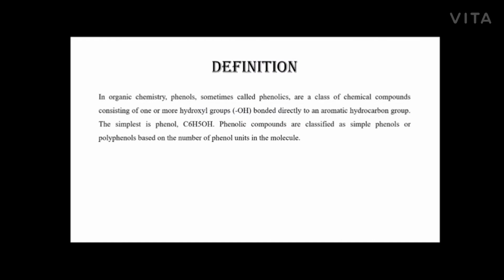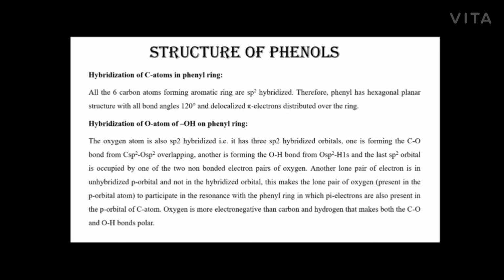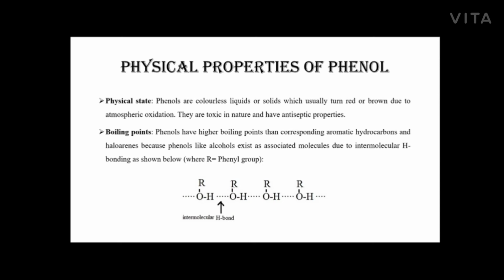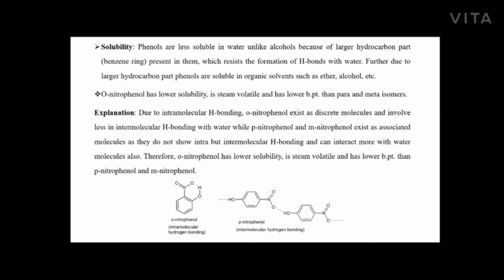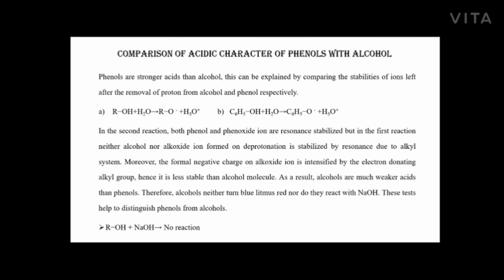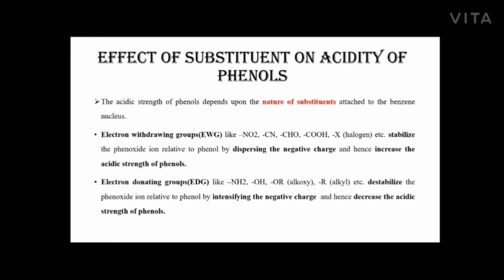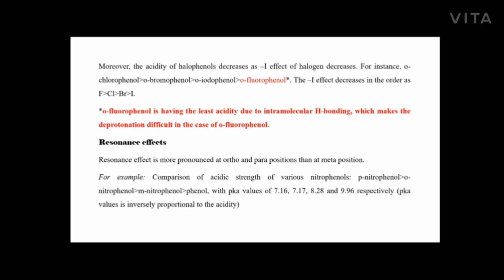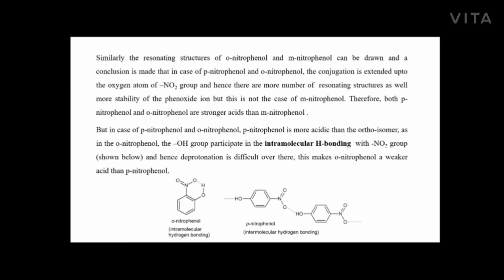Basic introduction to Phenols|Organic Chemistry|Competitive Exam| BSc.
This video is useful for BSc. students for their semester/annual/competitive exams